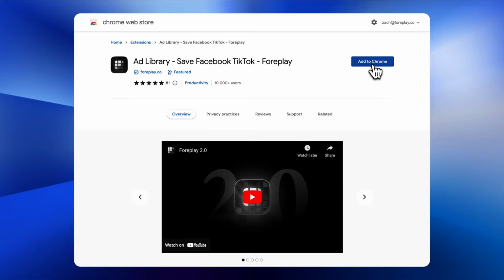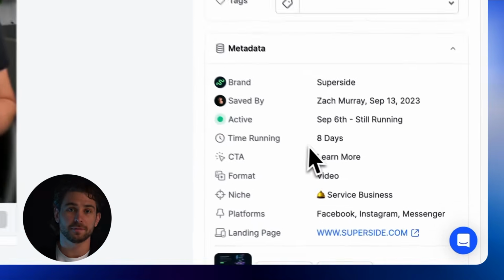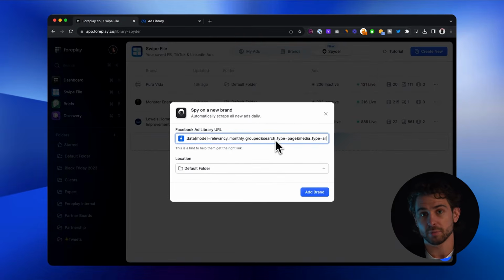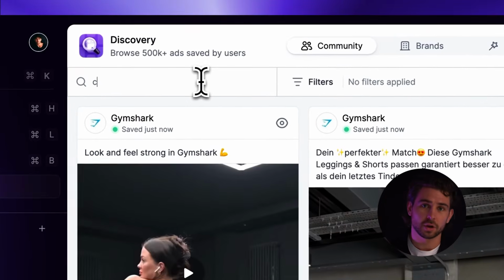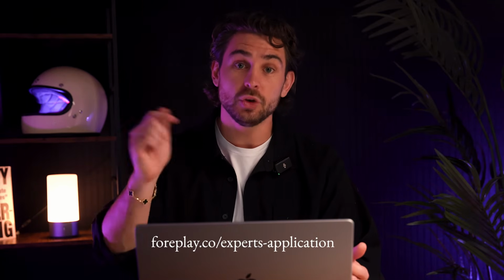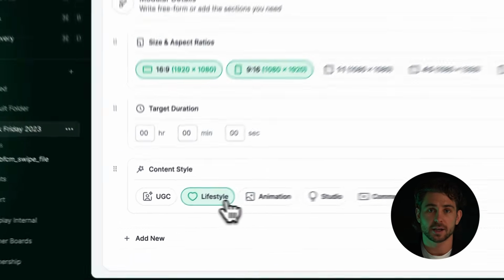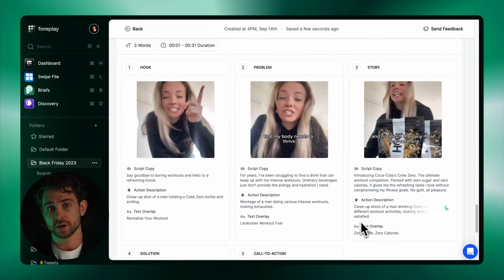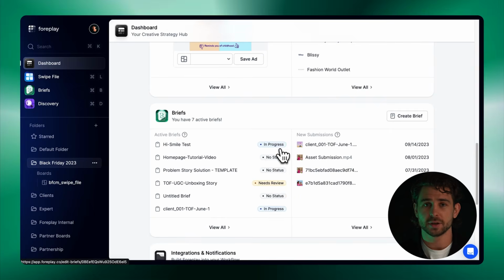Foreplay - Full Product Demo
Welcome to Foreplay.co

Everything you need to predictably make ads that convert, from saving and sharing ads, to the final performance report.

✅ Learn how the fastest growing brands plan their Facebook ad strategy

✅ Leverage the largest dataset on ads, over 150 million ads

✅ Identify your competitors winning ads with AI to gain an unfair advantage

✅ Turn insights into ads with incredible briefs

Foreplay powers over 10,000 of the fastest growing brands and marketing agencies, like The Ridge, True Classic, Alo Yoga, VaynerMedia and Common Thread Collective.

Save ads to your Foreplay account by DM'ing them to @foreplay_co